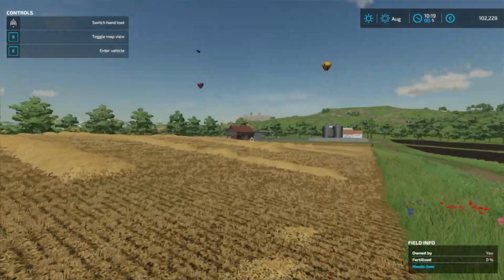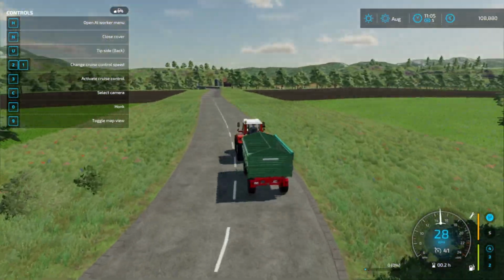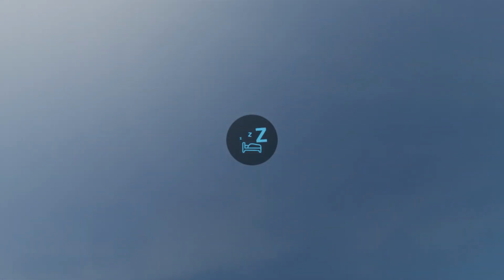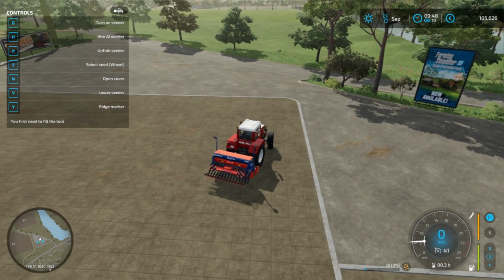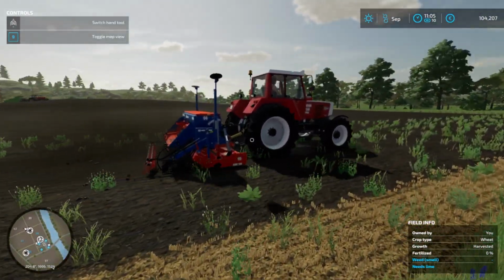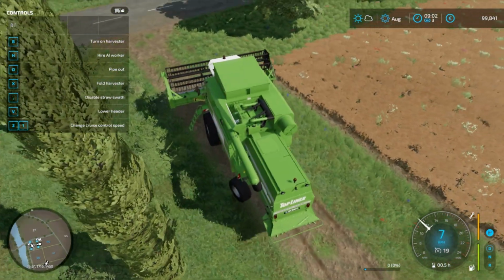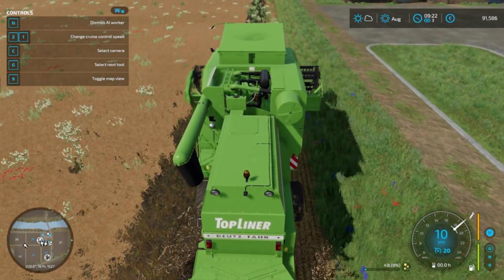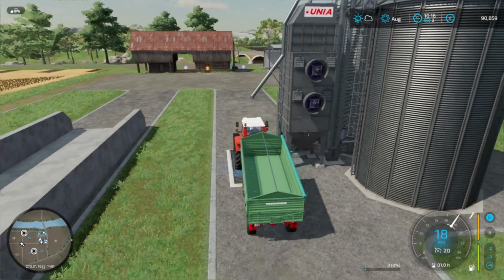First Day on the Farm! Turning Canola into Cash in Farming Simulator 22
In this video, I take you through my first day of farming in Farming Simulator 22. Watch as I dive into the exciting world of canola farming and show you how to turn your crops into cash. Whether you're new to the game or a seasoned player, you'll find valuable tips and tricks to help you maximize your profits.

What You'll See in This Video:

Getting Started: Learn how to set up your farm and choose the best equipment for canola farming.
Planting Canola: Step-by-step guide on how to plant canola seeds and prepare your fields.
Harvesting Techniques: Tips on using harvesters effectively to gather your canola crops.
Turning Crops into Cash: Discover the best ways to sell your canola and maximize your earnings.
Farm Management: Insights into managing your farm efficiently, including crop rotation and equipment maintenance.
Why Watch?

Beginner-Friendly: Perfect for new players looking to get started with Farming Simulator 22.
Expert Tips: Learn from my mistakes and successes to improve your farming skills.
Engaging Content: Enjoy a fun and informative gameplay experience.